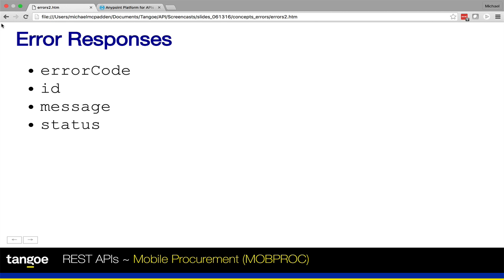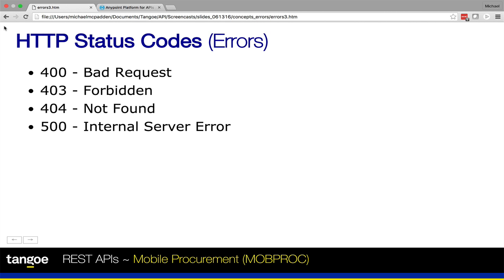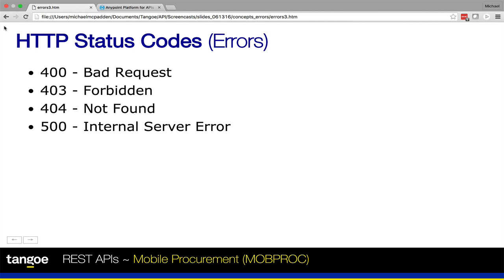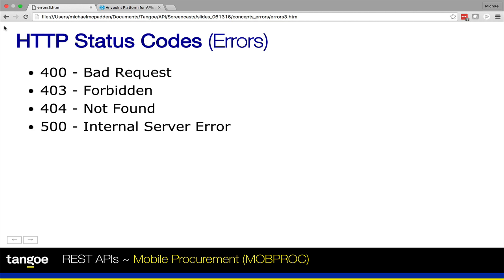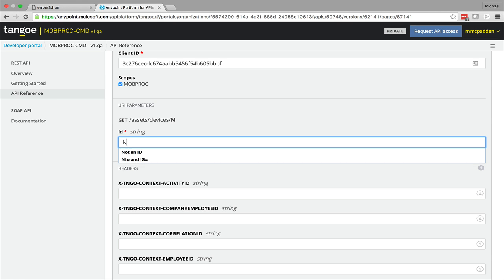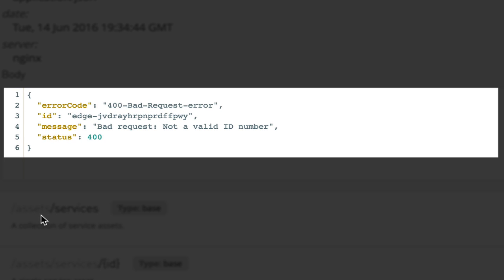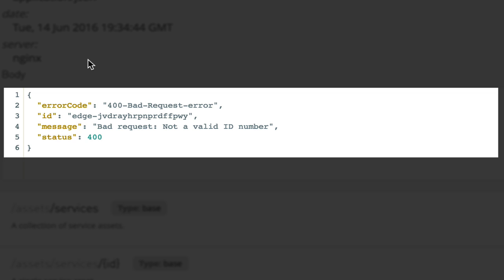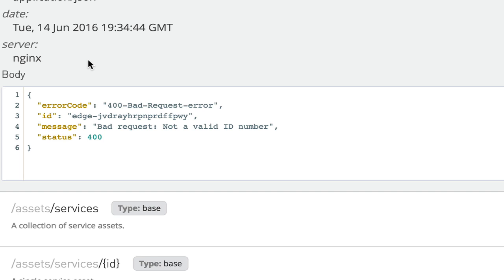Error Responses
This video explains the valuable information that is in this API's error responses to help you pinpoint your issue and get you back on track quickly.